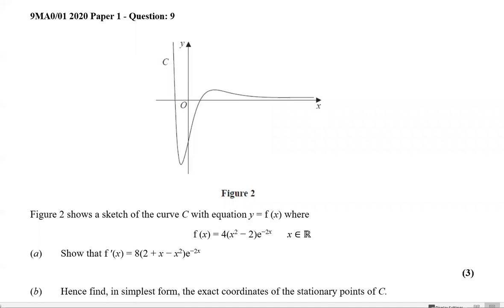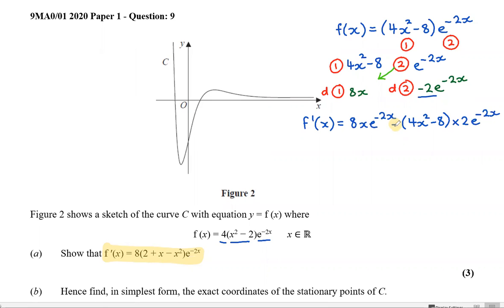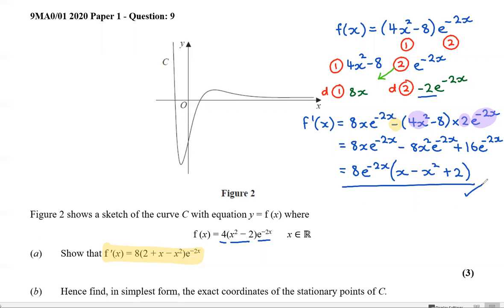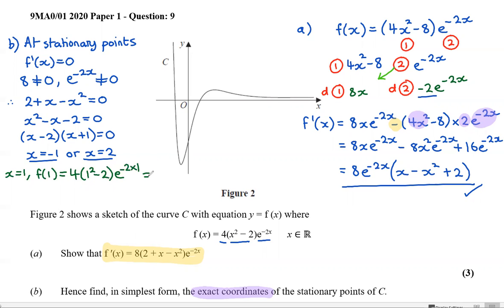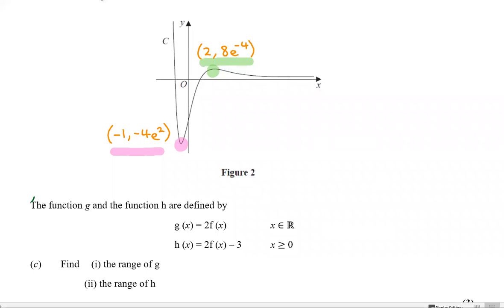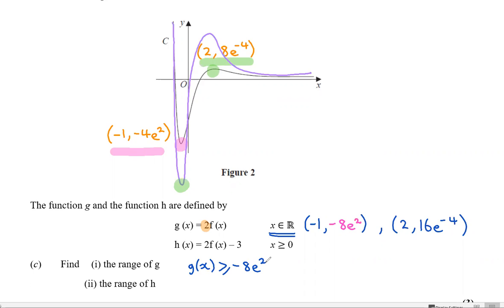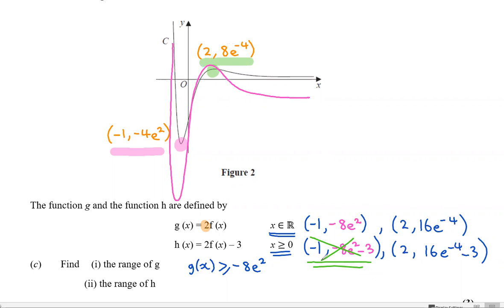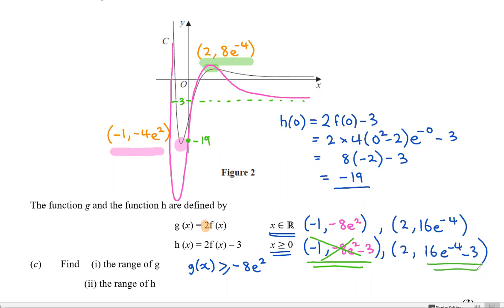Year 13 Trial Exam (PC3) Q8